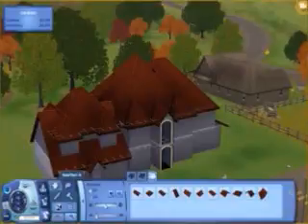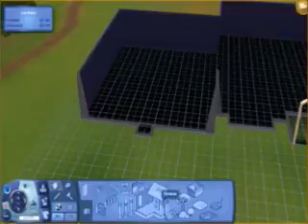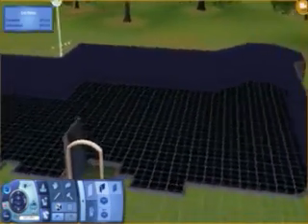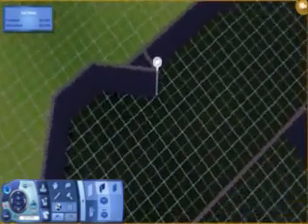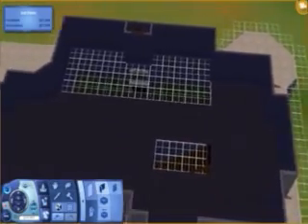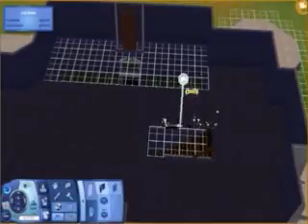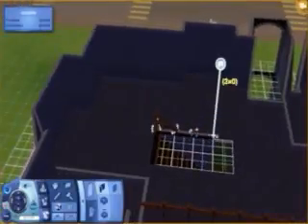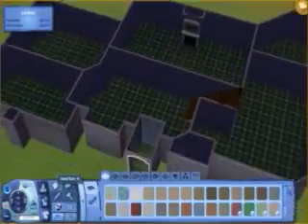Let's Build a House Part 3